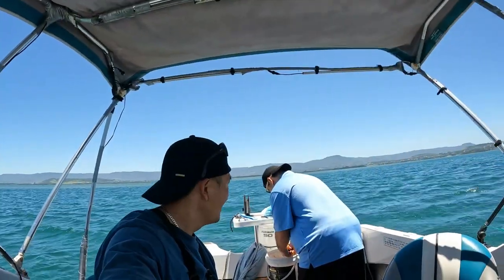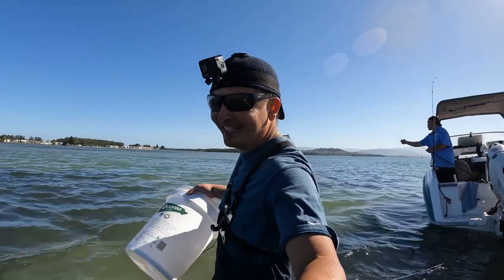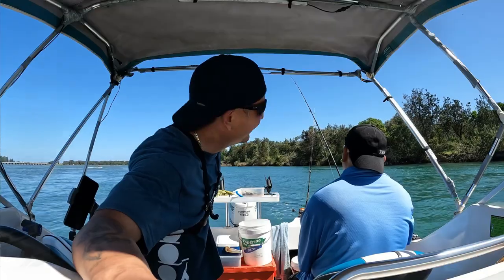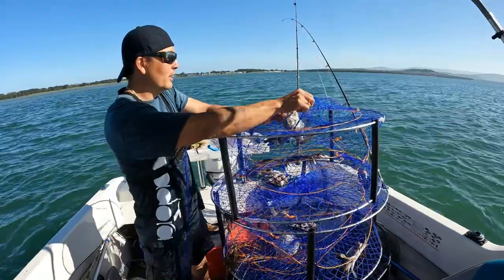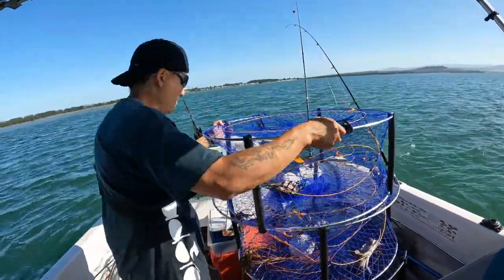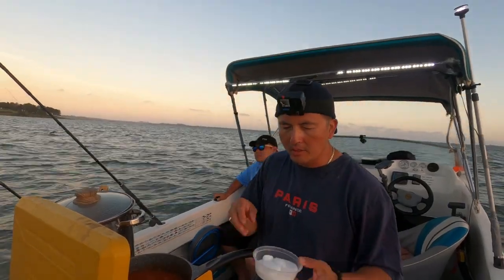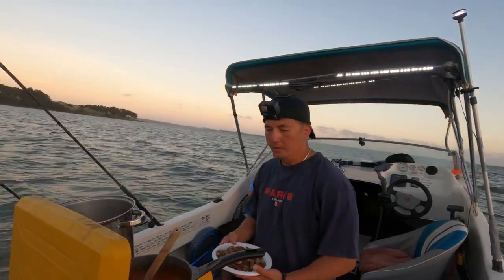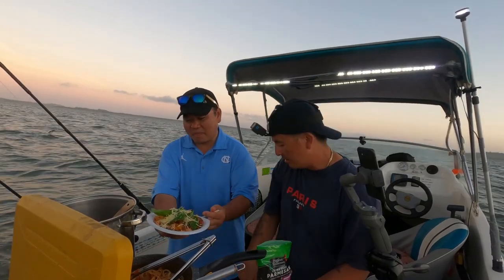Catch and cook Lake Illawarra SENSATIONAL Cockle Pasta. Part 1 of 2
In this video, my mate and I have an awesome session of Crabbing and Foraging, the location was picturesque Lake Illawarra. We finished up with a decent haul of cockles and crabs following with 2 sensational recipes.

Track 1
Music Info
🥝 Title : DayFox - Foxistance

Artist's Links (Please Support DayFox!)

Track 2